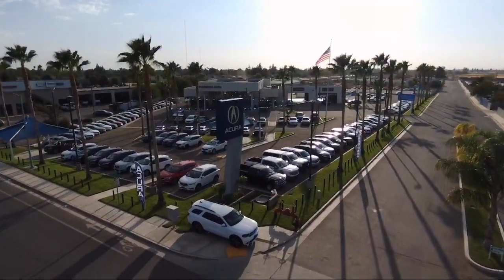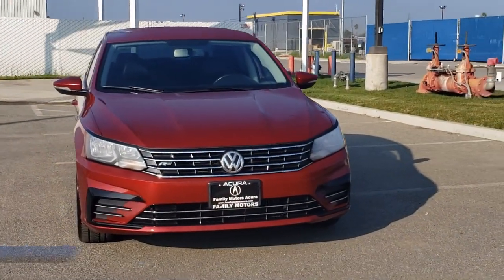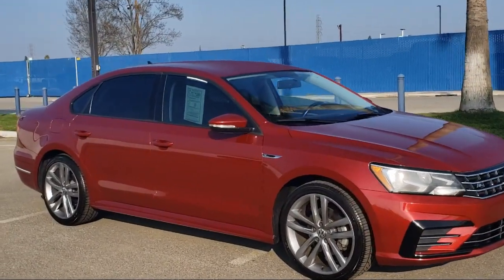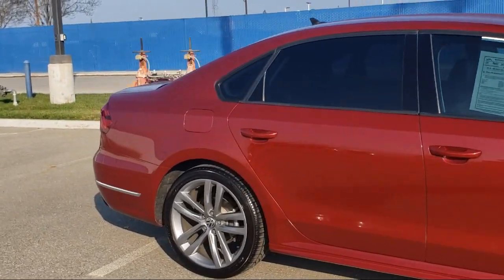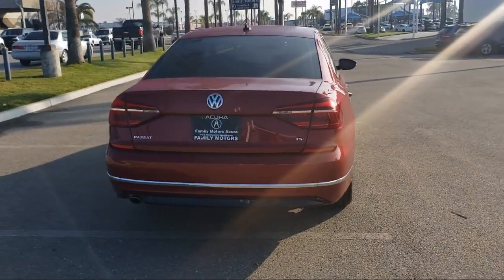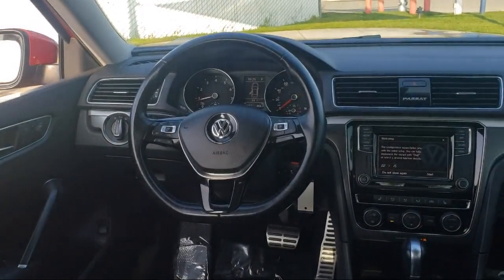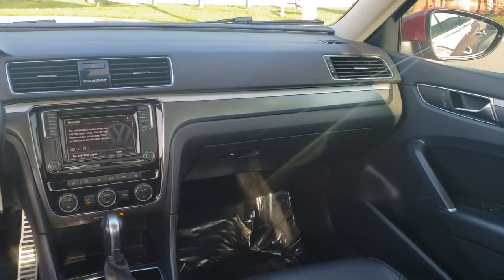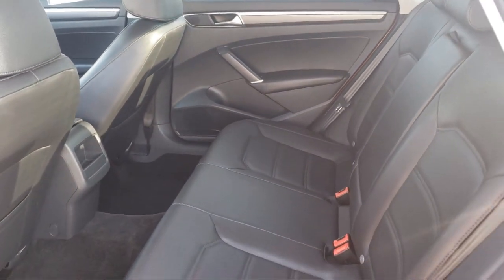2018 Volkswagen Passat Bakersfield Delano Visalia Valencia Fresno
2018 Volkswagen Passat Stock Number: 14556 Vin:1VWAA7A37JC031214.

Bakersfield Acura
4625 Wible Rd